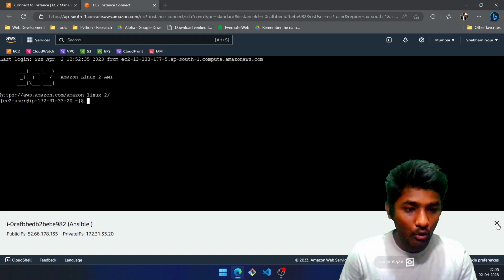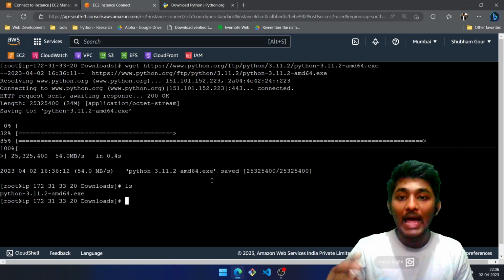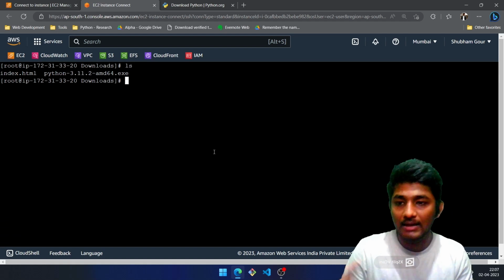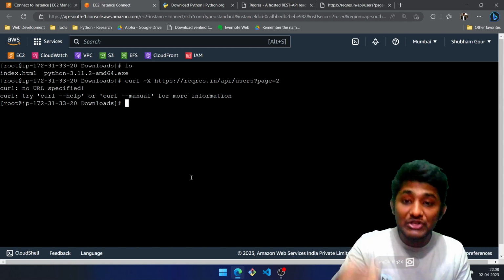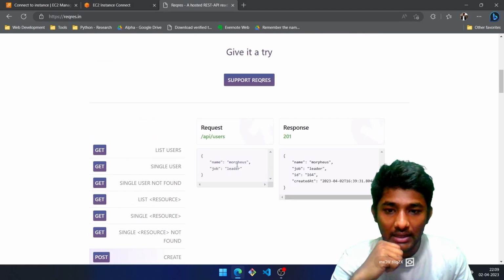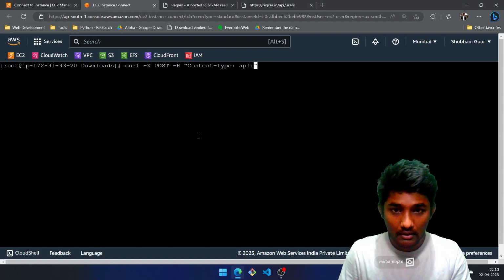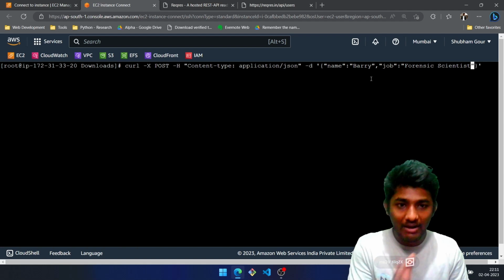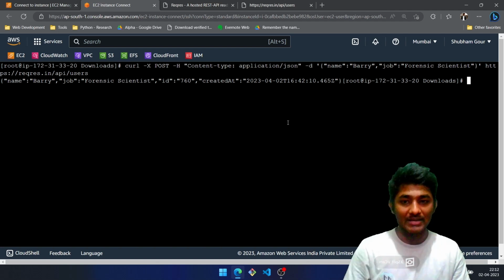#13 The Ultimate Guide to wget and curl on Linux - Everything You Need to Know - [English]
🎉 Ready to master Linux commands? 🚀 Learn how to download files with ease and boost your productivity on Linux. This ultimate guide covers everything you need to know to become a pro. 💪 From zero to hero, in just one video! 🎥 Don't miss out on this opportunity to level up your Linux skills. LinuxMastery ProductivityHacks LinuxCommands LinuxPowerTools 💻🐧